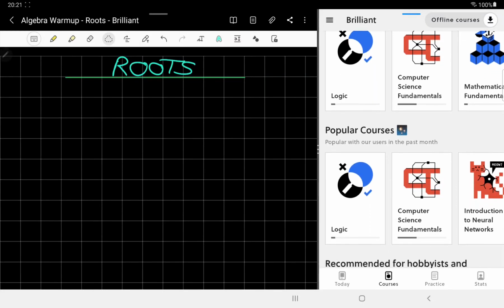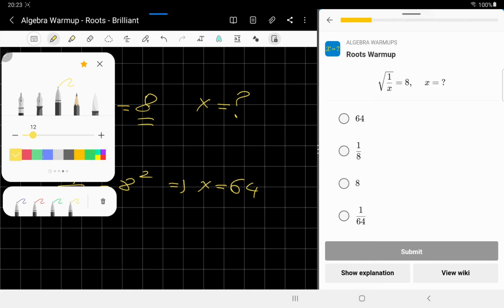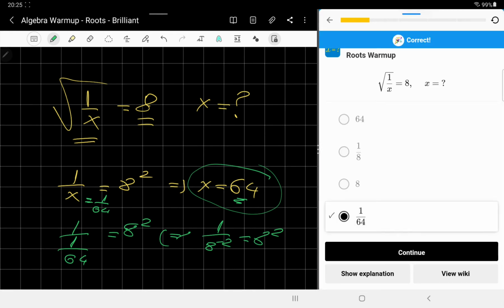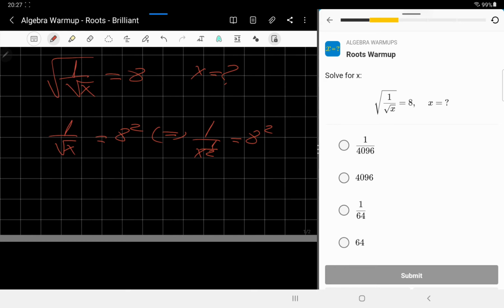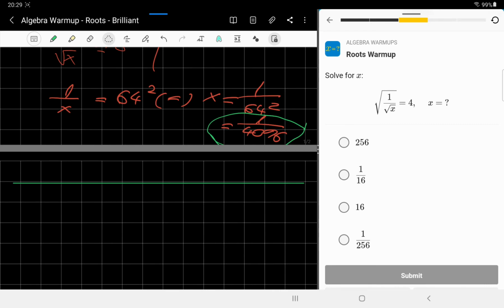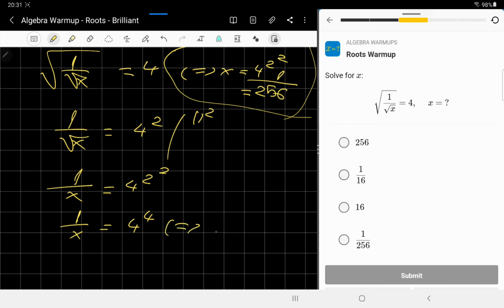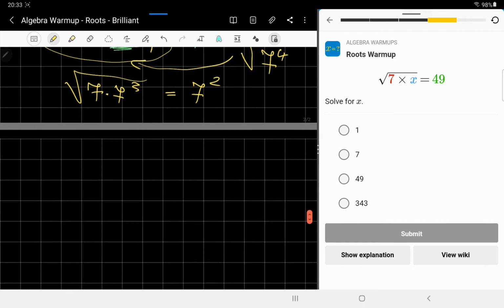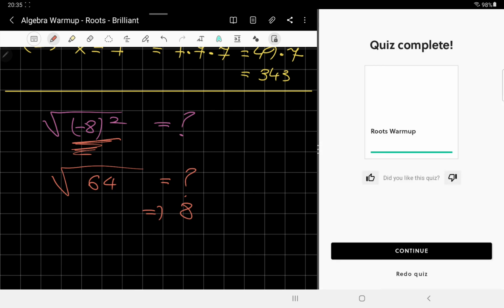Algebra Warm-up - Roots - Brilliant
A quick warm-up on algebra roots via the Algebra practice from Brilliant.